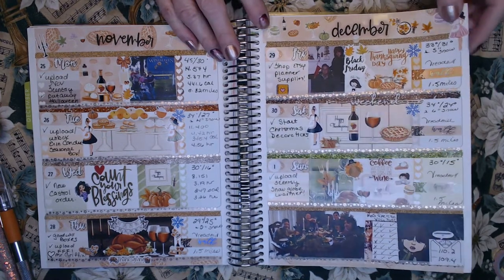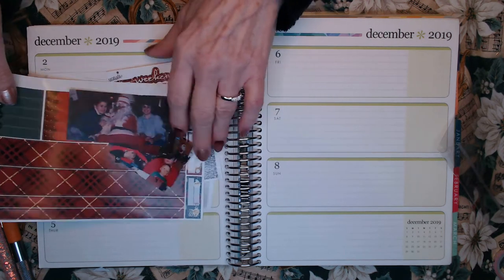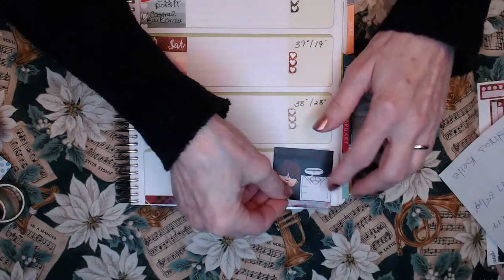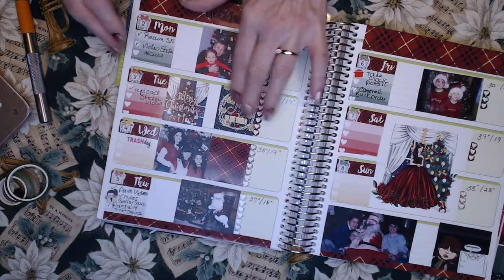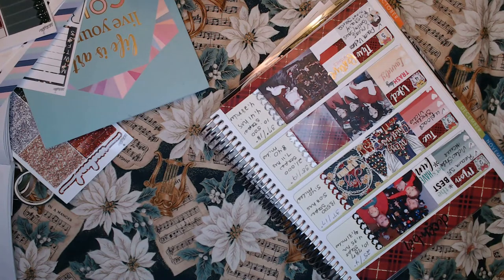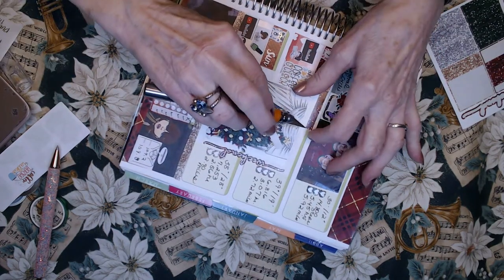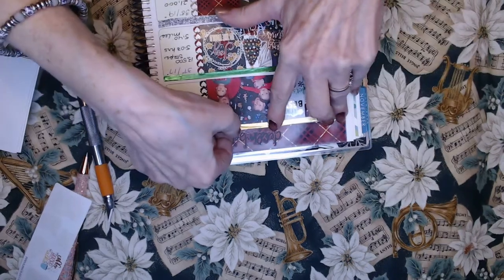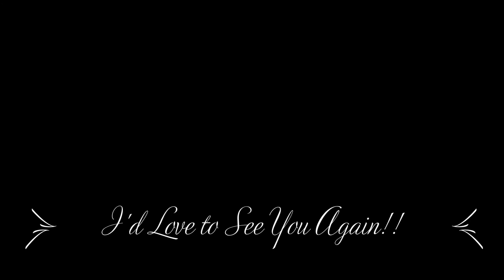Memory Plan with Me Stickadelic Christmas Belle Dec 2019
I am using Stickadelic Christmas Belle weekly Kit and the Nail Polish Sticker is also from Stickadelic:

Planner Kate: It's FriYah Stickers:

Wine Gal

And adding some great memories of my family and hopefully a little motivation as well!!

I have so much to learn about using my Erin Condren Life Planner, and doing "PWM" Videos, I hope you tag along with me as I learn!

xoxo
  Nancy